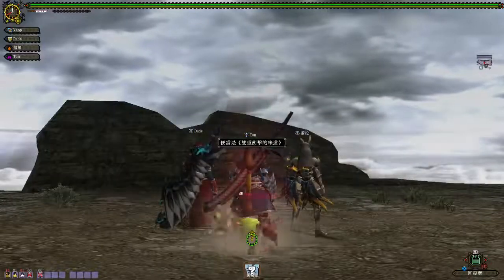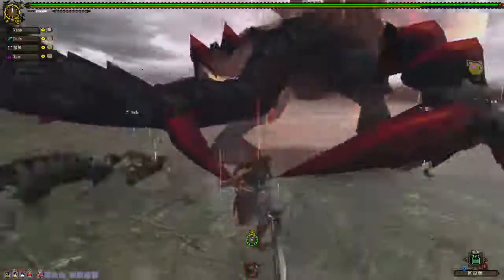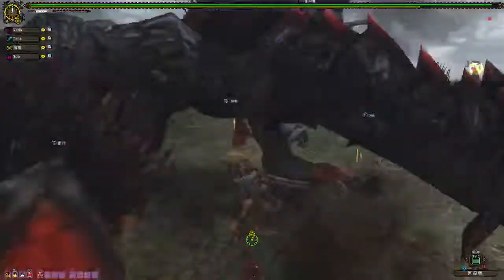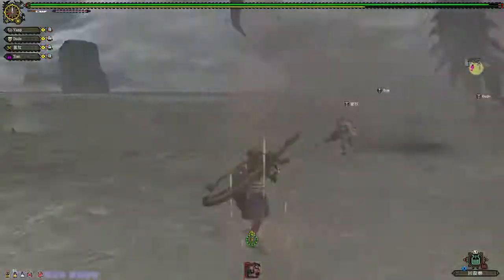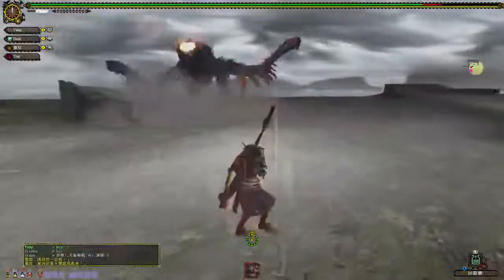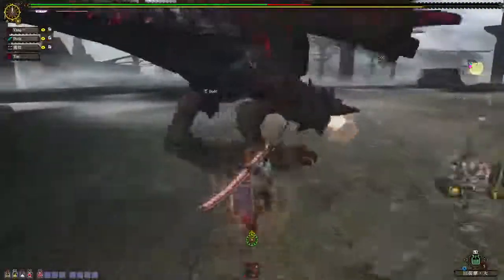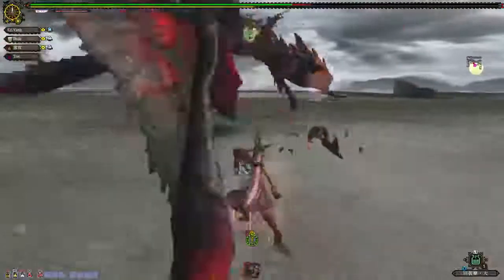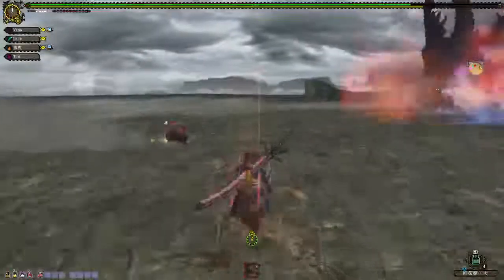Monster Hunter Frontier G: SR300 - 刻龍 (Black Rathian)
Had a free premium hour, so I decided to record the rest of the supremacy monsters :)

MHFG TW is at G6 currently, and does not require a VPN. You can play for free up to HR99.